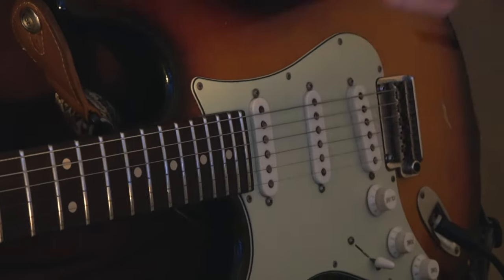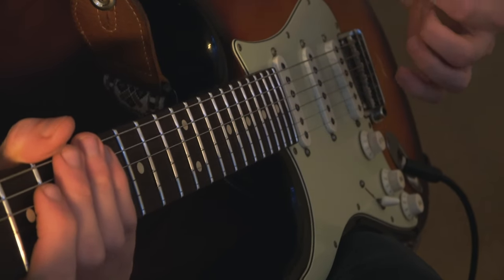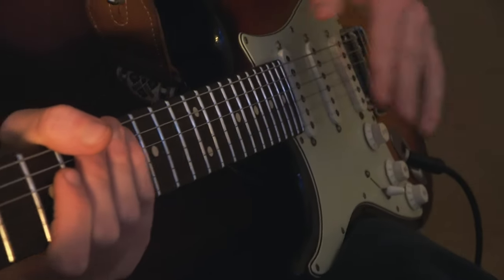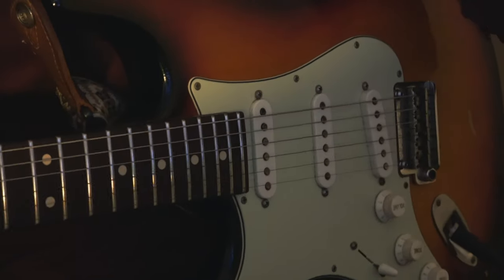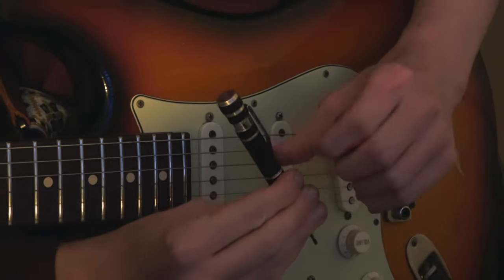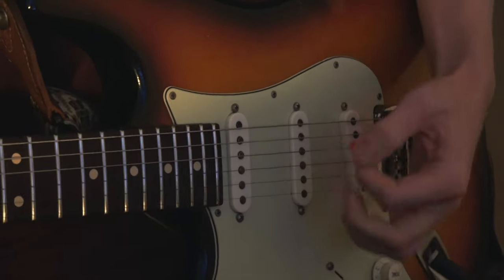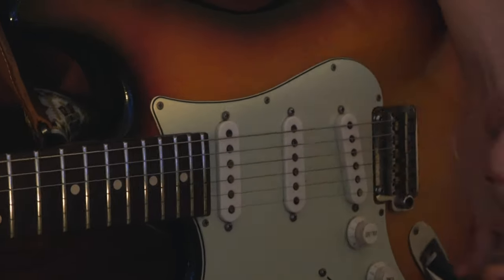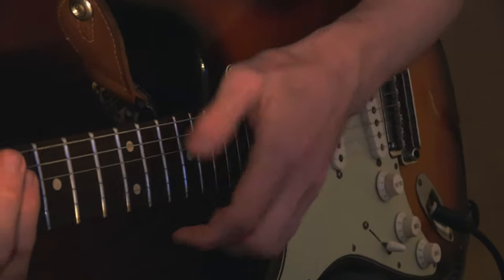Funk Rhythm - Cory Wongs technique explained!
A quick video on how to correctly approach funk strumming.